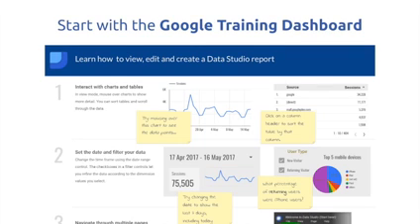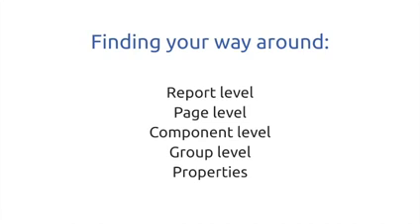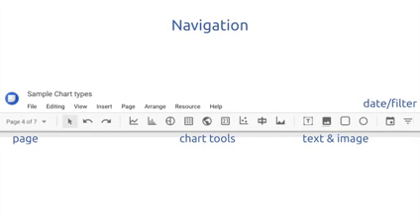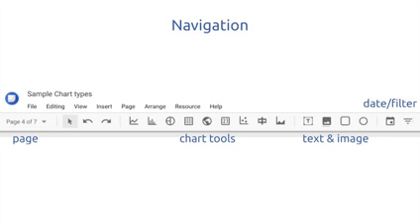User Interface | Full Walkthrough || Google Data Studio Home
Embark on a journey through the world of user interface design with our full walkthrough guide! In this video, we provide an in-depth exploration of user interface principles, best practices, and practical tips to help you create intuitive and engaging experiences for your audience.

Join us as we cover the following key aspects of UI design:

Understanding User Interface: Gain a clear understanding of what user interface (UI) design entails and its crucial role in shaping user interactions and experiences.
User-Centered Design: Explore the principles of user-centered design (UCD) and learn how to prioritize user needs, preferences, and goals throughout the design process.
Visual Hierarchy: Discover how to establish visual hierarchy through layout, typography, color, and contrast to guide users' attention and improve usability.
Navigation Design: Learn best practices for designing intuitive navigation systems that help users find information and complete tasks efficiently.
Interactive Elements: Dive into the world of interactive elements such as buttons, forms, sliders, and menus, and explore techniques for enhancing interactivity and engagement.
Responsive Design: Understand the importance of responsive design and learn how to create UIs that adapt seamlessly to different devices and screen sizes.
Accessibility: Explore accessibility considerations in UI design, including color contrast, keyboard navigation, and screen reader compatibility, to ensure inclusivity for all users.
Feedback and Iteration: Learn how to gather user feedback, conduct usability testing, and iterate on your designs to continuously improve the user experience.
Whether you're a seasoned designer or just getting started, this walkthrough will equip you with the knowledge and skills needed to design user interfaces that delight and inspire.

Let's create user-centric experiences that leave a lasting impression!